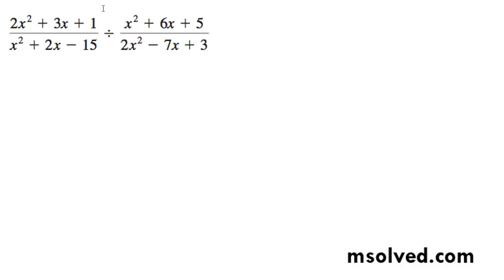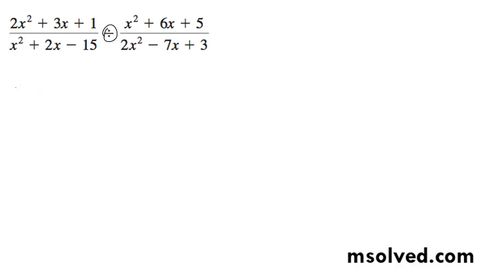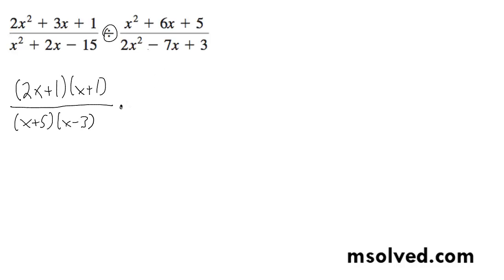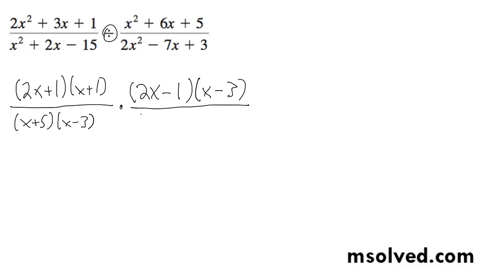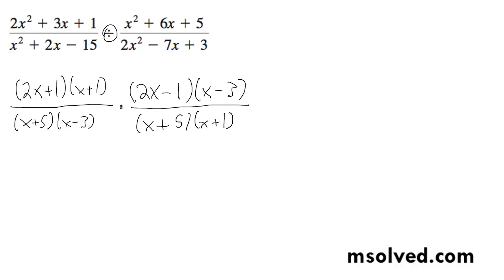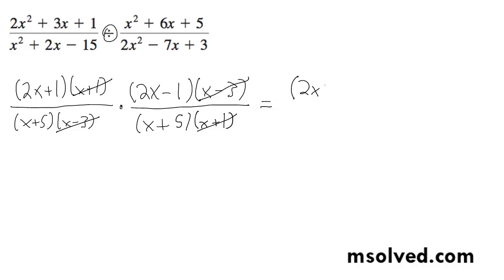(2x^2 + 3x + 1)/(x^2+2x-15) / (x^2+6+5)/(2x^2-7x+3)